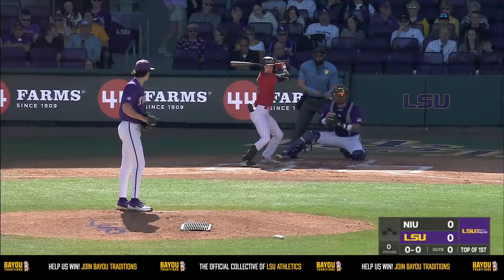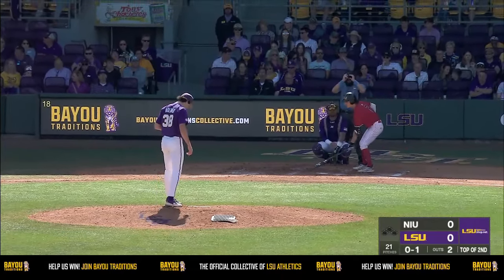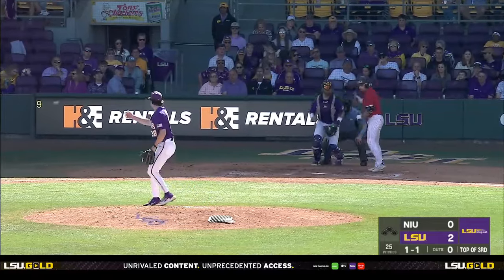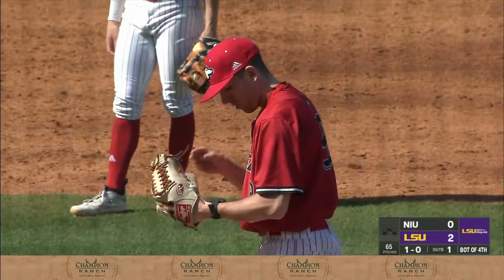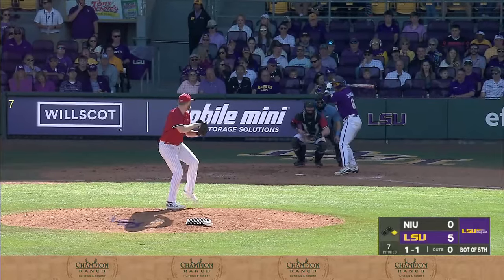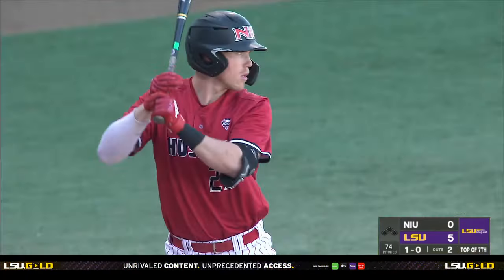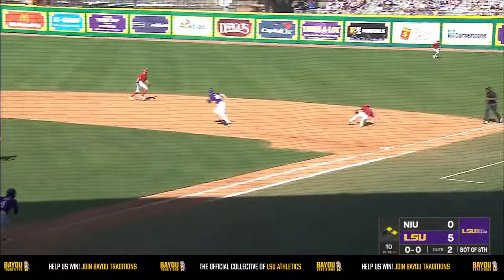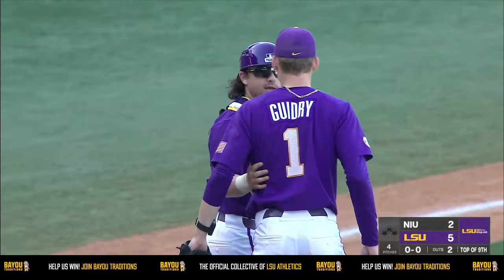#3 LSU Vs Northern Illinois | Full Game | NCAA Baseball 02/24/2024